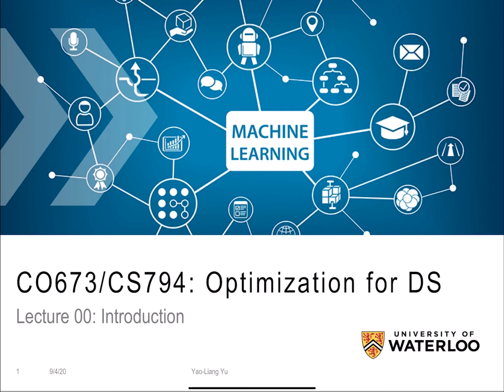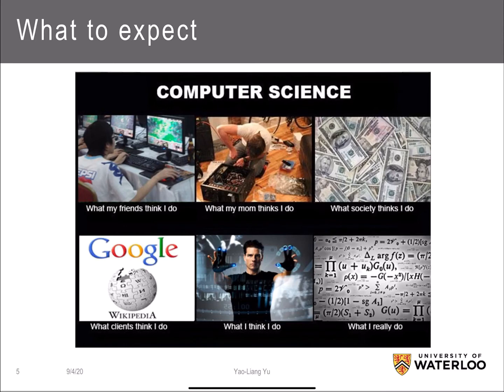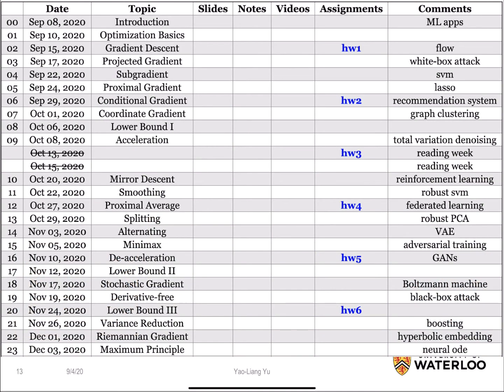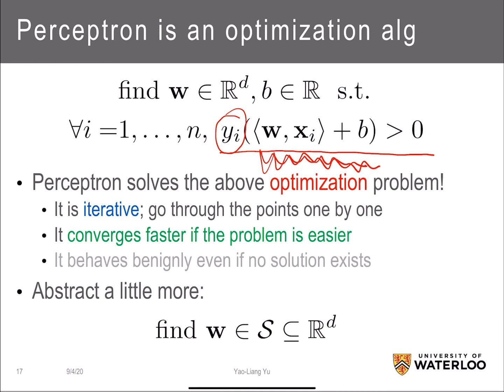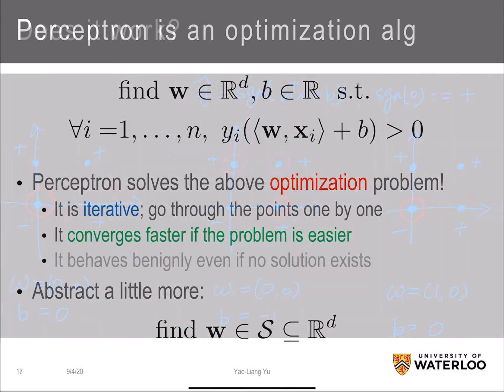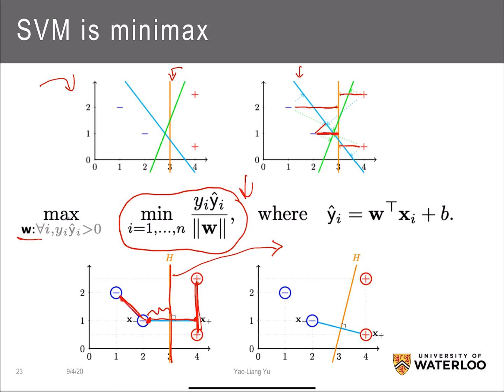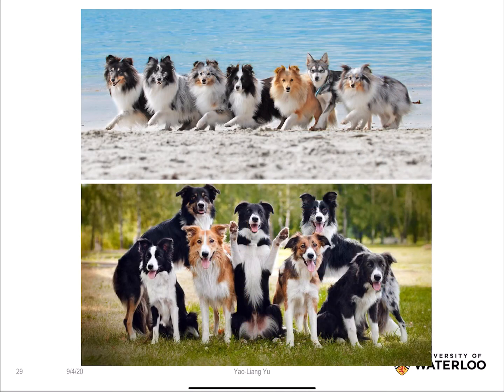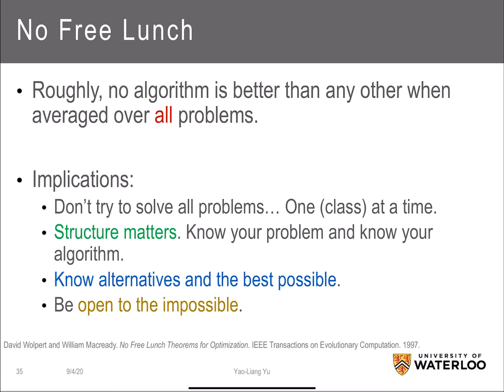Optimization for Data Science lec00 intro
Optimization of Data Science Lecture 00 Introduction